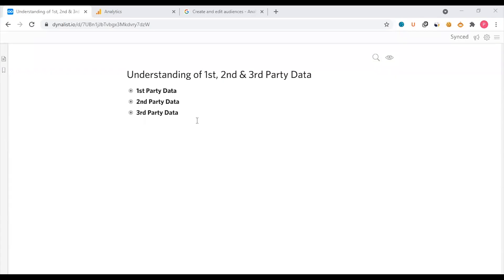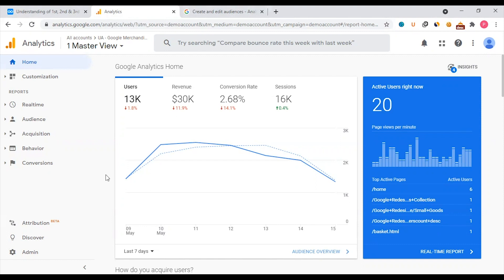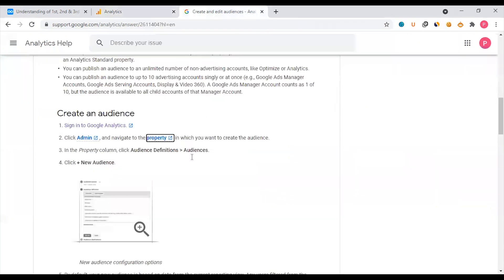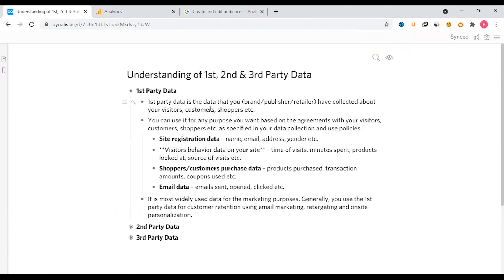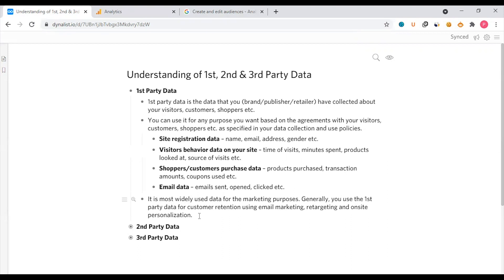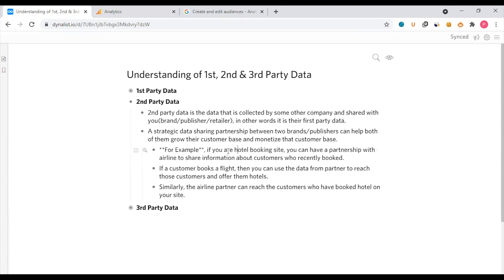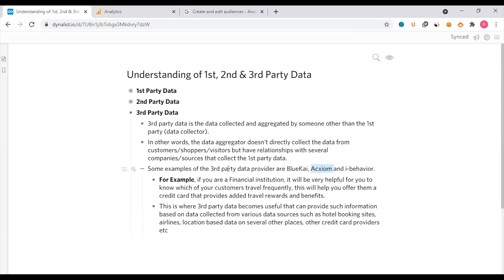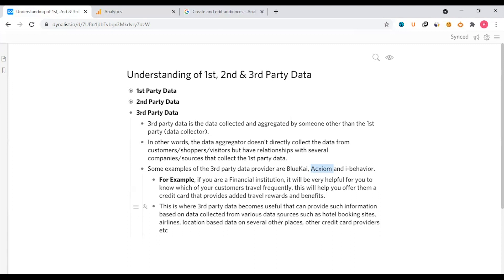Understanding of 1st, 2nd, & 3rd Party Data | IN-DEPTH Explanation with Examples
ডিজিটাল মার্কেটিং শুরু থেকেই ডাটা নির্ভর, আমাদের অবশ্যই ডাটা এর সঠিক ব্যবহার, ডাটা এনালাইসিস, ডাটা ভিসুয়ালিজেশন, ইত্যাদি নিয়ে কাজ করতে হবে। আজকে কথা বলব তিনটা গুরুত্বপূর্ণ টপিকস নিয়ে -